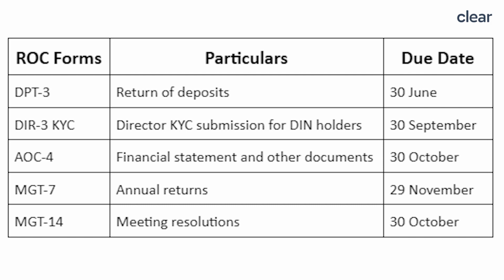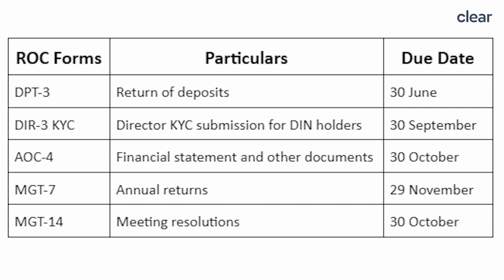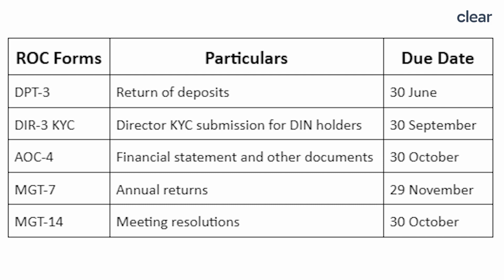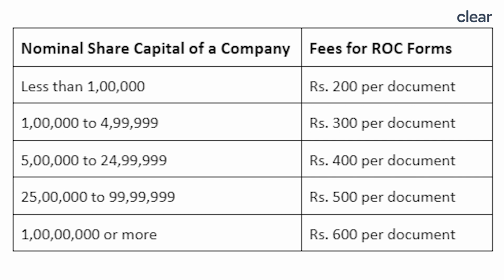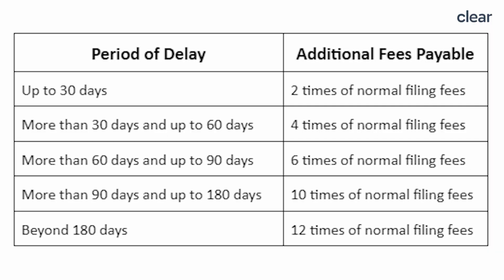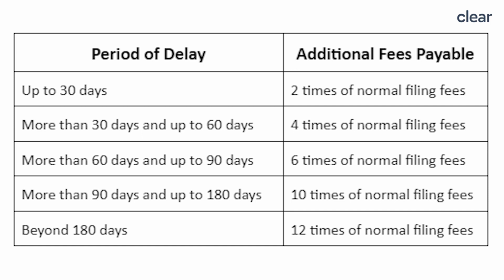ROC Filing Fees l Learn All About Fees for Filing Company Forms l Late Fees for ROC Forms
A company must file annual returns and many other forms with the Registrar of Companies (ROC) mandatorily. The Companies Rules specify the fees for filing these forms. This video states the fees and additional fees for filing various company forms with the ROC.

Timestamps
00:00 Introduction
00:32 Annual forms to be filed with ROC
02:13 Fees for filing ROC fees
03:31 Fees for delay in filing ROC forms
04:37 Conclusion